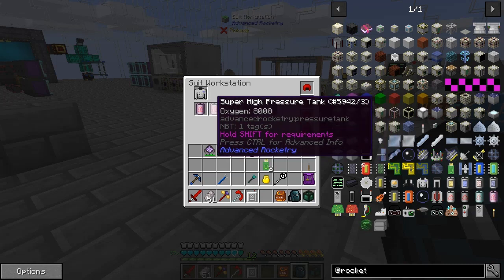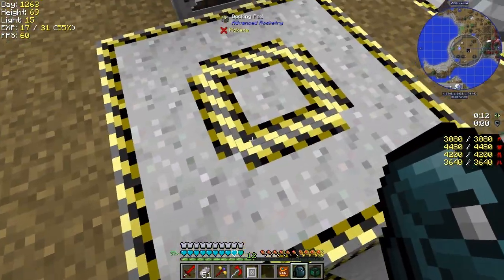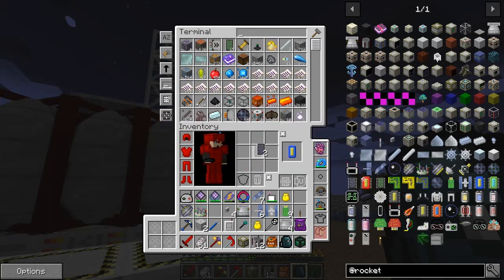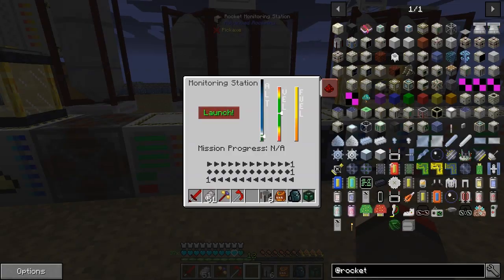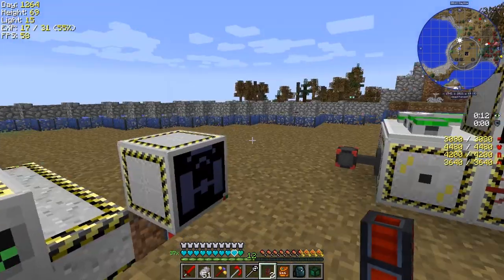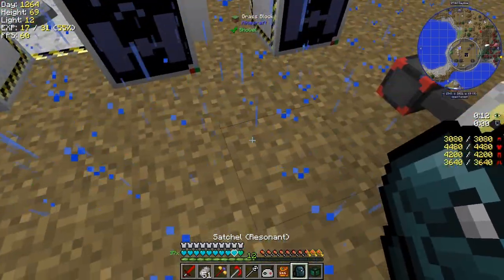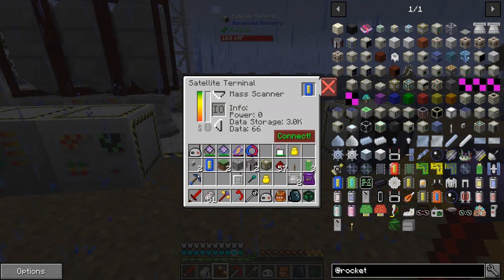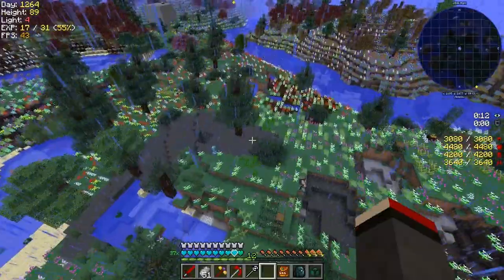Lost Souls #112 - Asteroid Mining Satellites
What was done:
- sir harry's tip for jet pack
- chatubademesquita's tip for spot loaders
- craft wireless transceiver
- craft a composition sensor
- craft a mass detector
- craft a satellite empty chassis
- build a mass scanner satellite
- send the satellite into space
- build a composition scanner satellite
- discover that power points can connect on multiple sides
- craft another satellite terminal
- discover that the satellite builder takes all the parts
- craft data storage units
- build the smallest rocket
- connect the satellite terminals to the astrobody data processor
- find that we cannot move the data to the astrobody data processor
- craft some thermite and thermite torches
- look at the tier 2 void ore miner

What was completed:
- No quests

This video is the my hundred and twelfth episode of Forever Stranded Lost Souls, a series of the challenging beta mod pack by GWSheridan. This a mod pack continues the Forever Stranded series and this time we crashed landed in the Nether. What happened episode by episode can be found